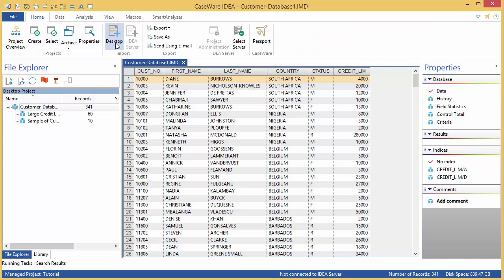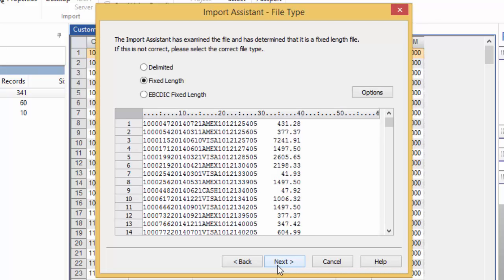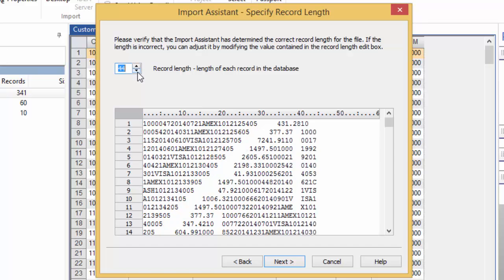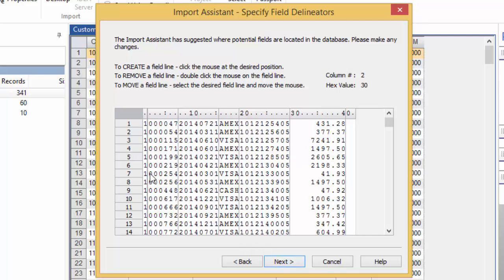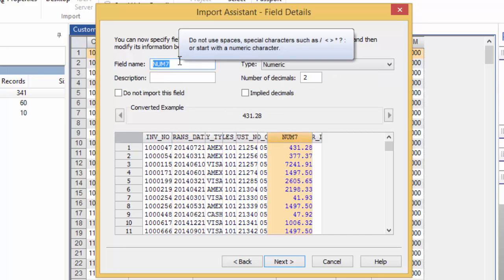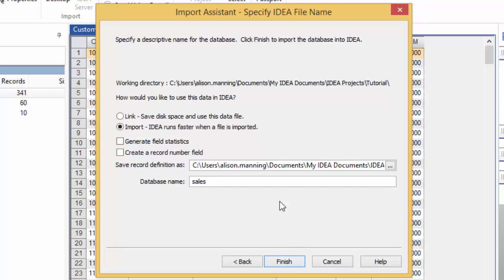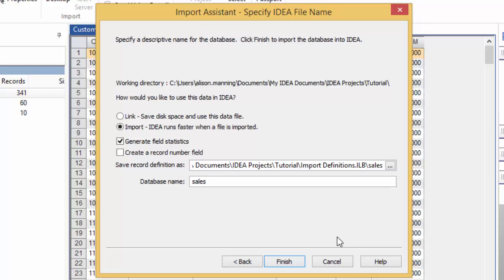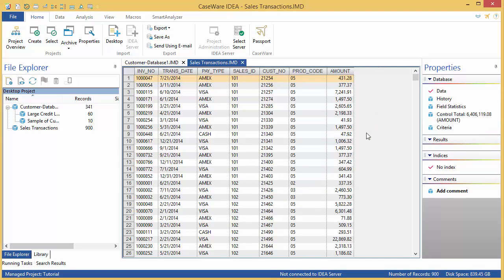IDEA 10: Importing Text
Previously, we looked at importing an Access database into IDEA. The goal of this section is to learn how to import text files. Remember all files, regardless of their source type, are imported using the Import Assistant.

Click the Desktop icon on the Home tab to launch the Import Assistant and select the appropriate file type from the list of options. In this case, we want Text – which is selected by default.

Click the browse button beside the file name field to open a dialog box where you can select the file you want to import. Select sales.txt. Click Open.

In the Import Assistant click Next. The Import Assistant – File Type screen appears and analyzes the data to try and determine what kind of text file it is.  IDEA recognized three basic types – delimited or comma separated, fixed length and EBCDIC fixed Length.

Verify that IDEA has chosen the correct type and click Next. In the Specify Record Length screen, verify the record length. When the length is calculated, any field delimiters are included in the length, but the record delimiters (typically a carriage return and line feed which appear at the end of the row) are not. If the information here is wrong, you can adjust it by using the toggle bars. When you’re happy with how this looks, click Next.

Here, you get a preview of the data and IDEA makes a guess where the records are. Click in the data window to add a line or double click an existing line to remove it. You can also click and hold to move an existing line.

When you are happy with where the record delimiter lines appear, click Next.

In the Field Details Screen, you define the fields by providing a name, data type and optional description of the field. For anything defined as a numeric data type, you need to specify the number of decimals if it’s other than zero. For Date and Time fields you must provide a mask.
A mask tells IDEA which numbers in the date represent the day, which are the months and which are the year. If you are following along with the IDEA Tutorial, this information is in a grid on page 29.

When you have specified this information for all fields you wish to import, click Next.

You have the option to Create Fields during the file creation. We aren’t going to for this example so click Next.

You also have the option to Specify Criteria to limit the data that is imported. Again, we aren’t going to do this so click Next.

Finally, in the last screen you have the option to either link or import the data. Linking saves space but importing allows IDEA to run faster. You can opt to generate field statistics and to create a record number field if you wish. Select the Field Statistics box, but leave the record number field de-selected. A record definition will be created and saved for you by default. The record definition is an auxiliary file which stores the information about what the different field are, how long each field is, what the data types are and so on. These files can be reused so if you get a file with a similar structure on a regular basis – for example a monthly payroll statement, you only need to define this information once, then it can be reused each month when you get a new payroll file.

Finally, provide a name for your new database. I’m calling mine Sales Transactions. Click Finish to complete the import process. The file opens up in IDEA. In the Properties pane, click Control Total. There is only one numeric field in this database – AMOUNT, so select that to keep the sum available on the screen at all times.

When you’re finished, close the Sales Transactions database.